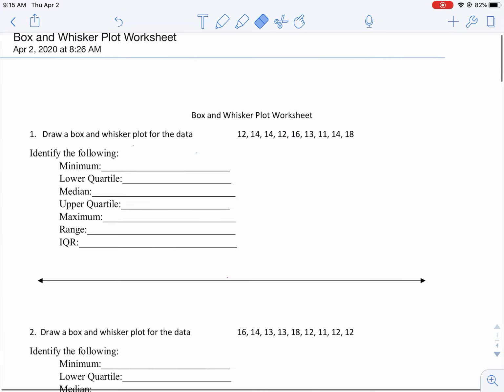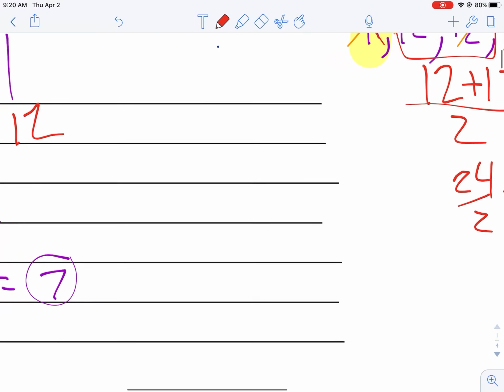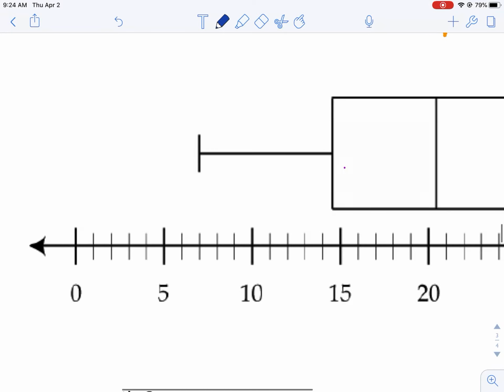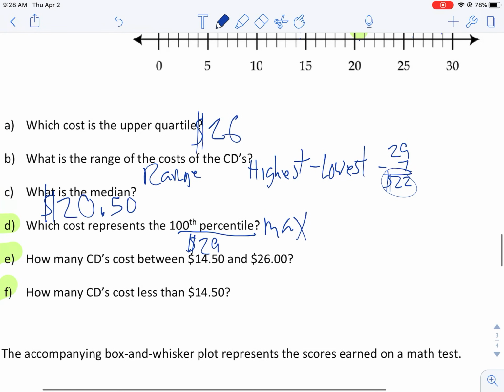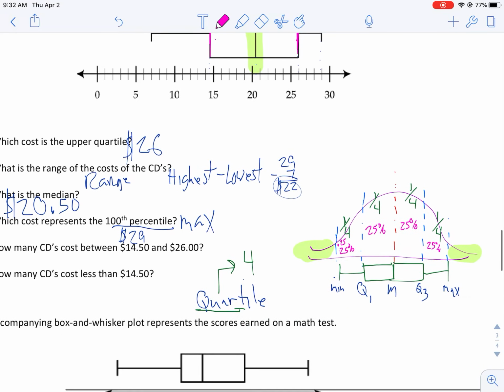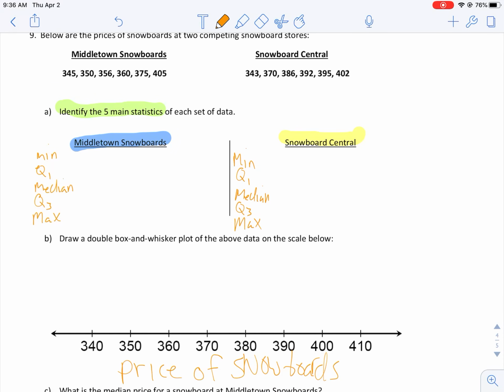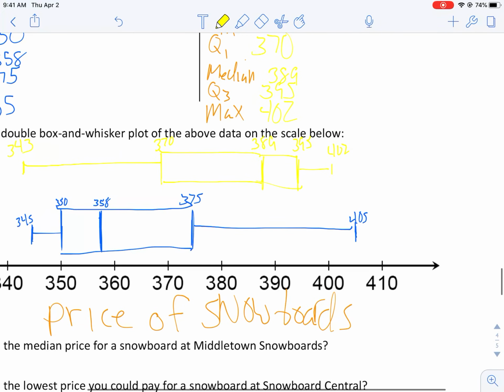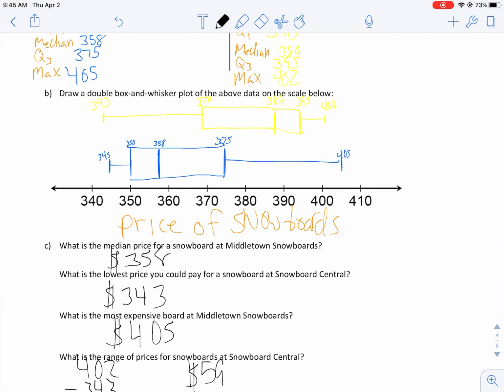Box and whisker questions and practice